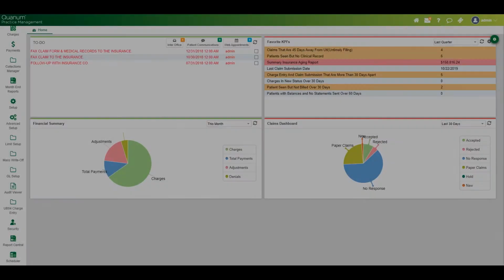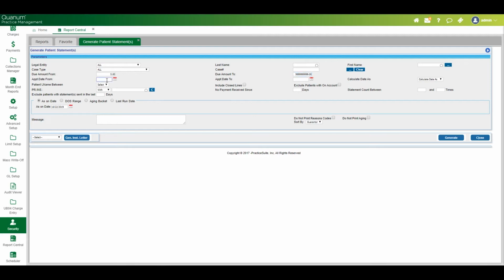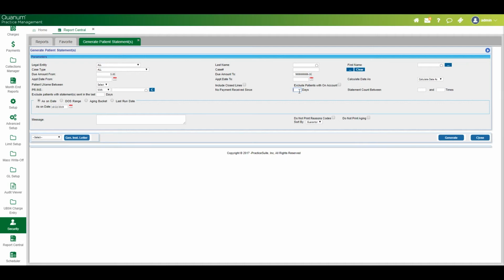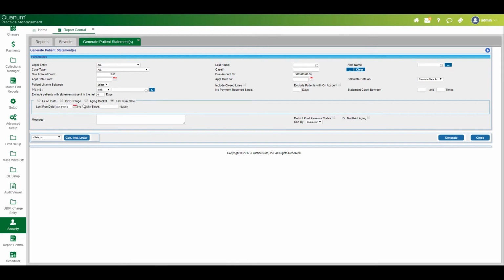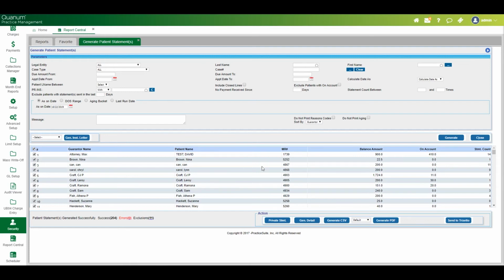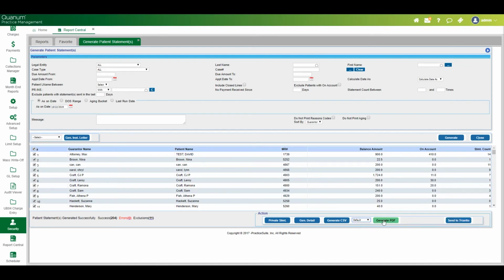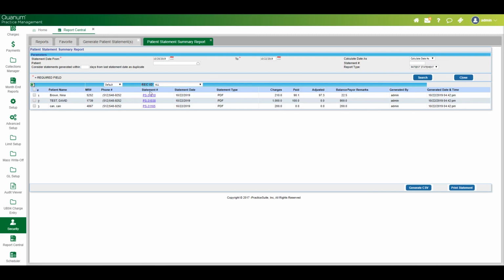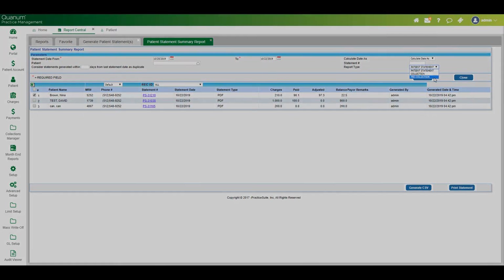29. Patient Statement ( Operator Webinar - 5 )